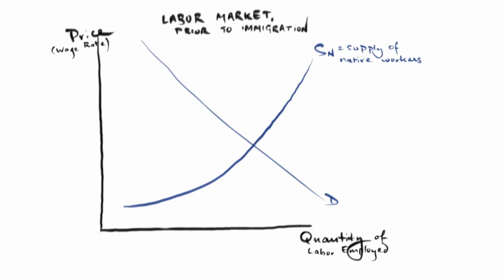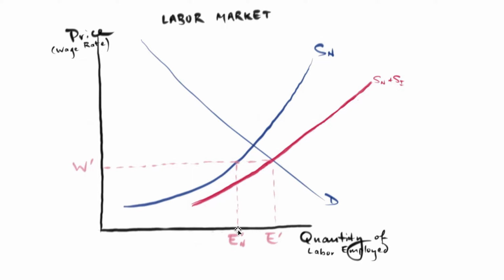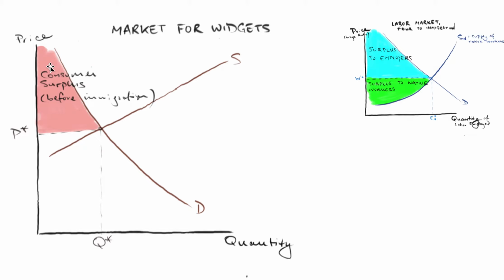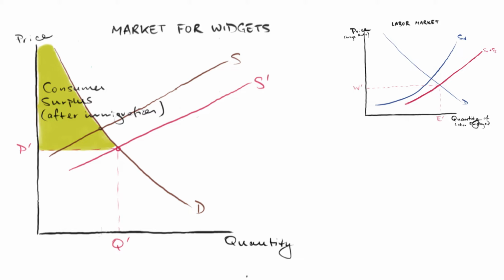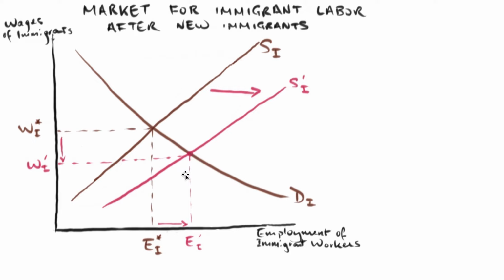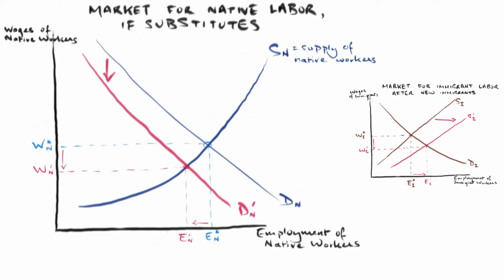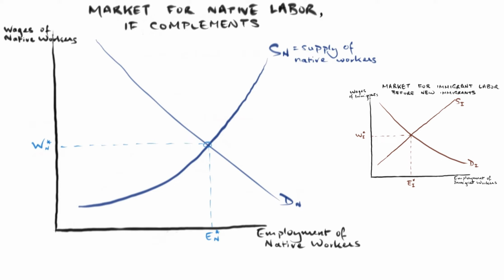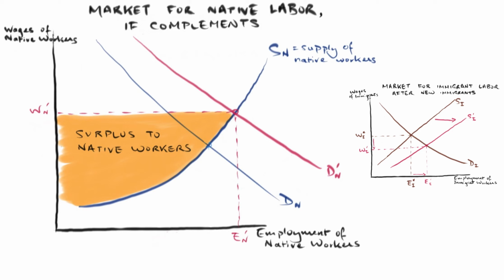Principles of Economics: Immigration